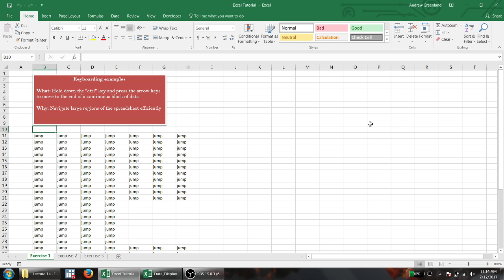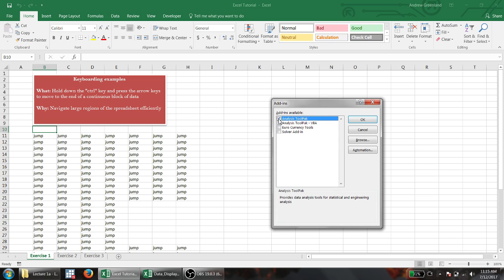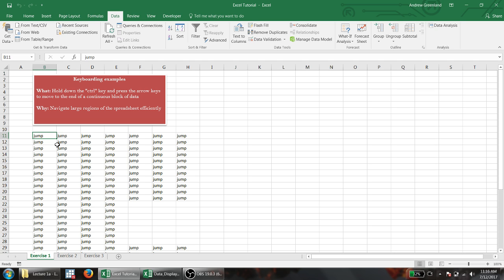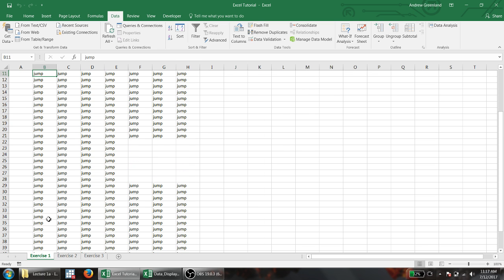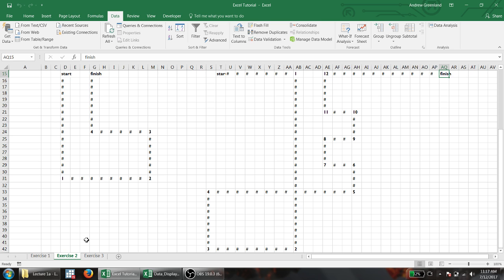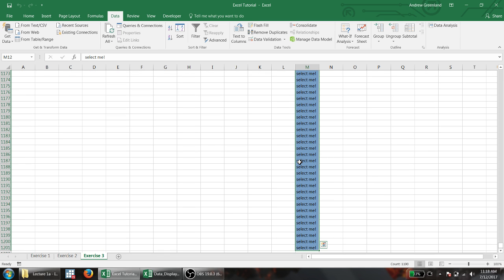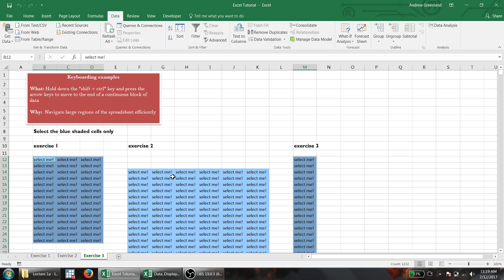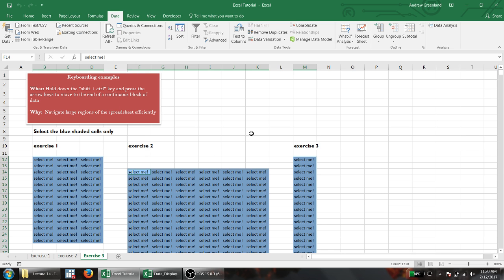Excel Basics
1. Enabling "Data Analysis" in Excel
2. Keyboard shortcuts to move around a spreadsheet
3. Keyboard shortcuts to highlight data